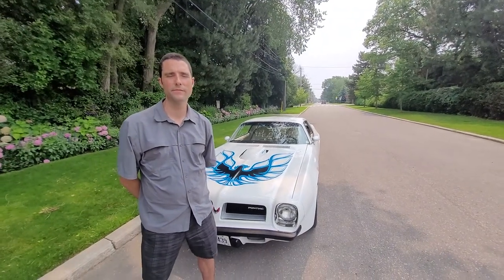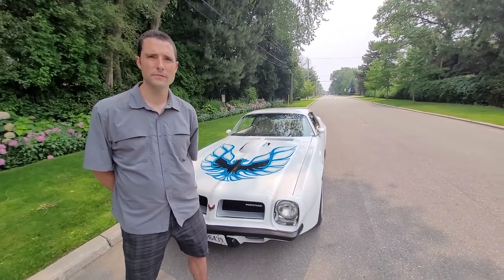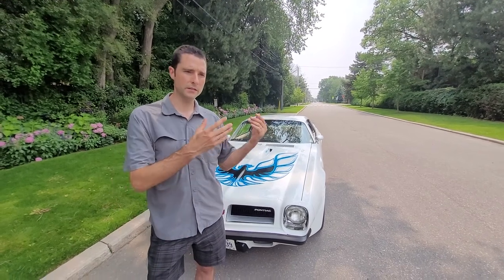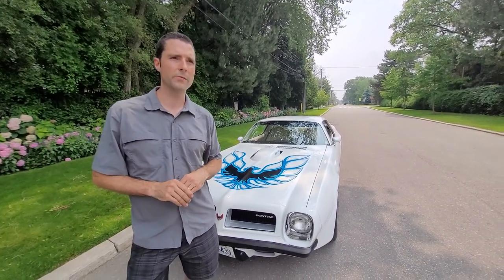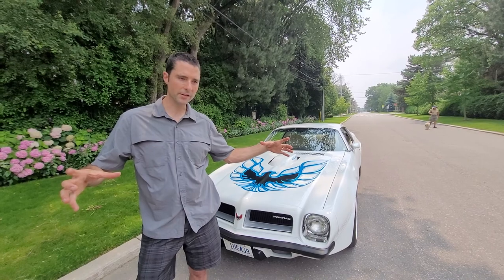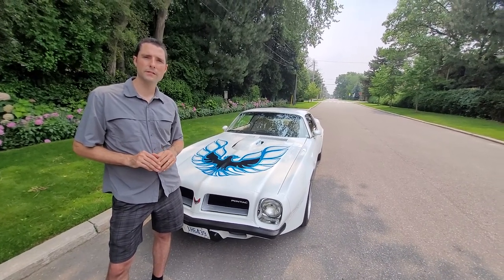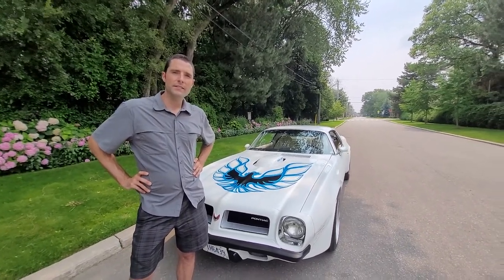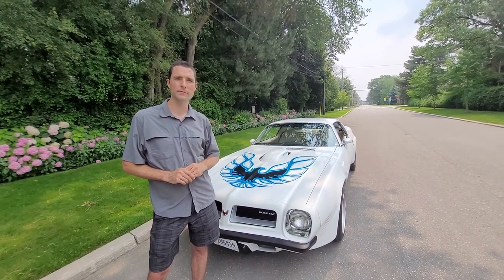1974 Trans Am restored BAT auction